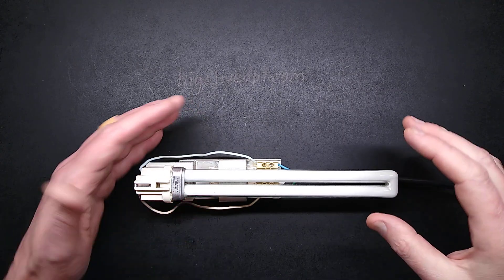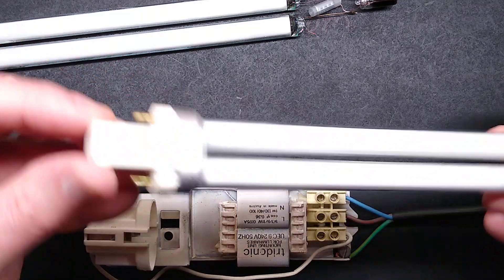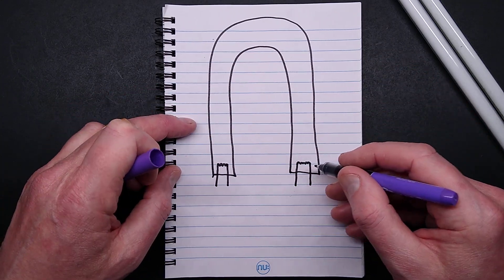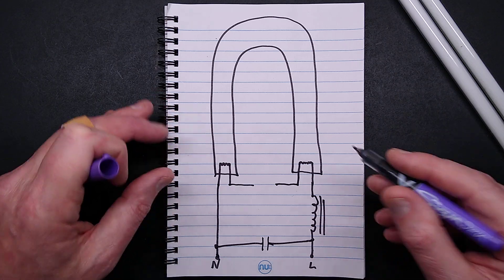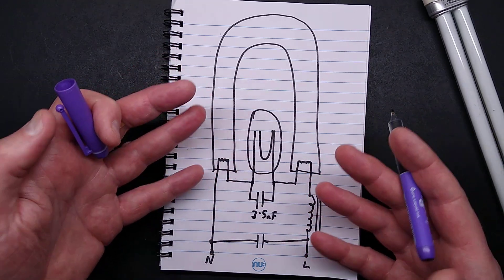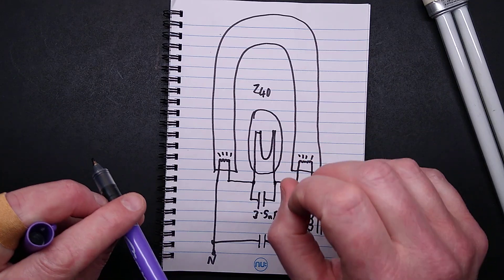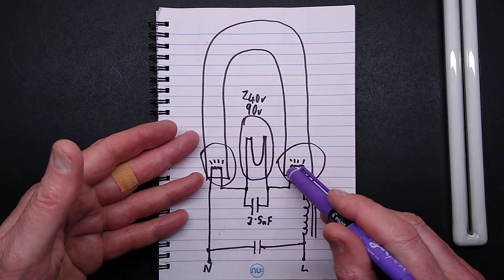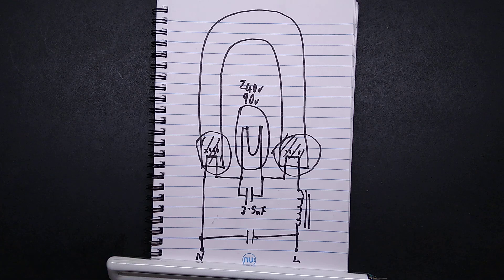Retro already?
2023 is the year that the fluorescent tube gets banned in Europe, and may be progressively banned in various American states.
I found this old sign illumination module and thought it would be worth making a video about it.

I could have had a rant about how many LED lights have had efficiency and lifespan specifications that are just utter lies, and how you can't even change a lamp in a modern fixture.  But instead I'll just give the proven fluorescent technology the dignity it deserves.

The basics of the classic fluorescent tube is that it contains a carrier gas and tiny amount of mercury vapour.  The mercury vapour gives off UV that stimulates the internal phosphor coating and converts it to white light.  The ends of the tubes have heated cathodes with a thermo-emissive coating that lowers the voltage drop between the electrode and gas when it is heated.  Initially it's heated by direct powering of the heaters, but is then maintained in a hot state by the normal tube operation.

Some ballast circuits have the power factor correction capacitor in series with the rest of the circuit.